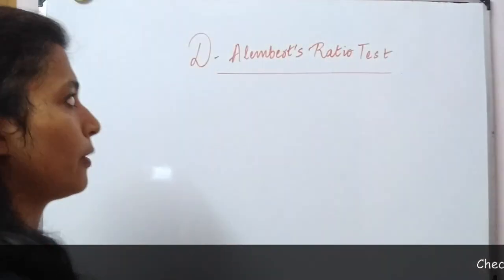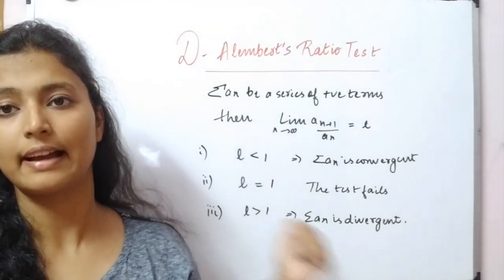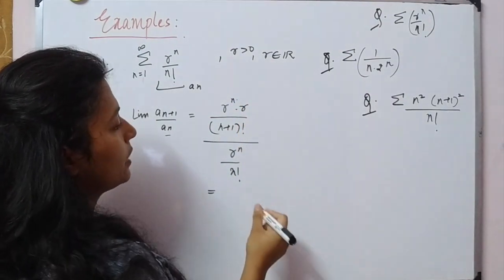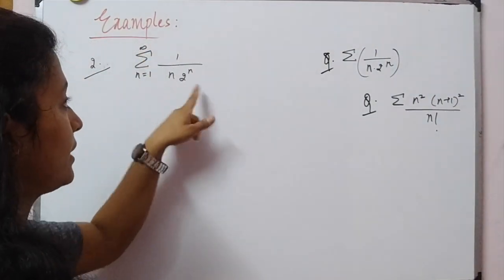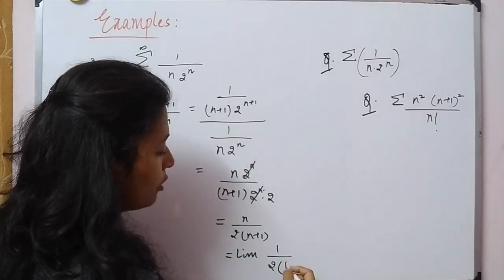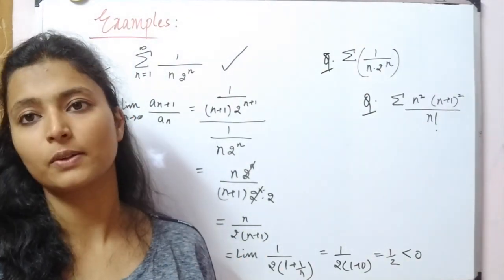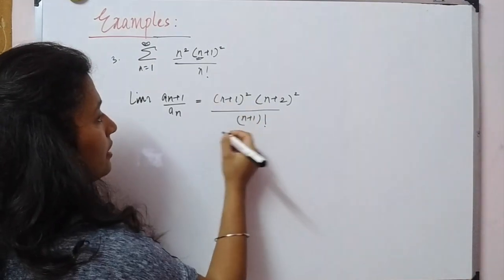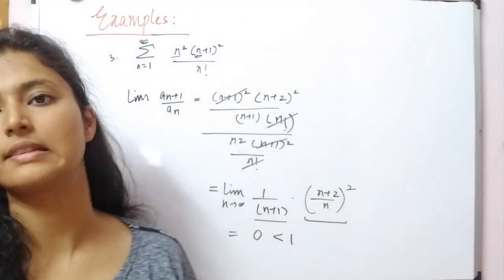Ratio Test For Series | D' Alembert Ratio Test | MSc, DU, ISI, BHU, IIT JAM, BSc(H), CSIR NET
This is a very useful video about the Convergence Tests of Series.

Behind the scenes : (Special thanks)
Special Credit: Family (for being silent till I shoot)

2. Instagram :
- hashtag tripbohemia